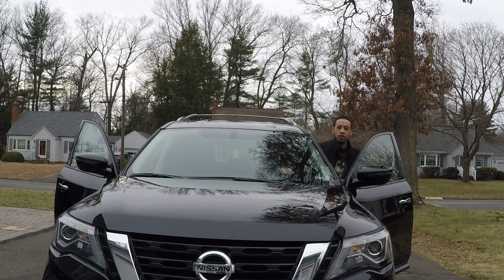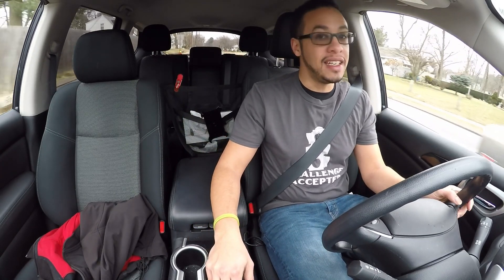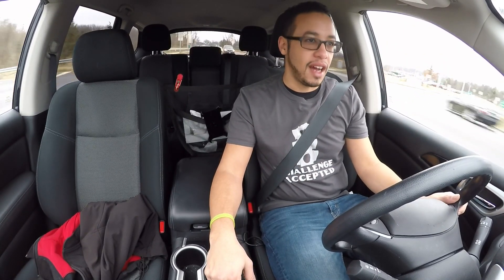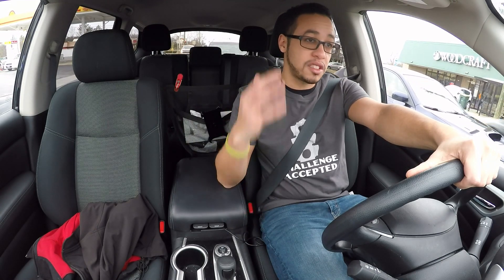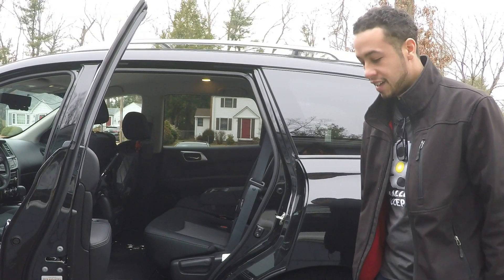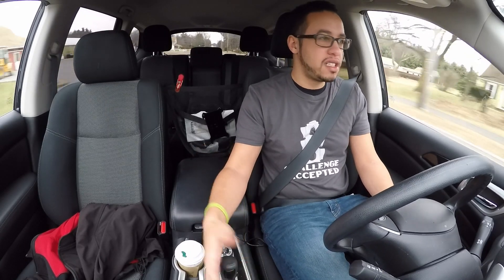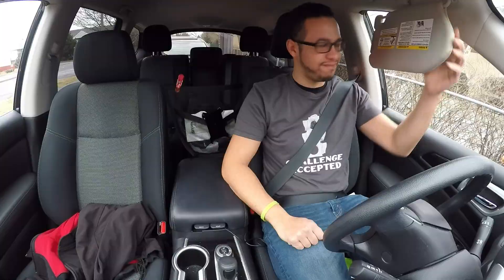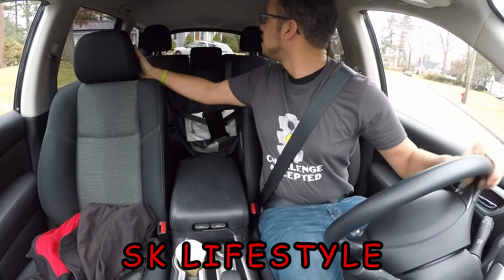The Straight Pipes - SUB IT!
Back with my first SUB IT! of the new year and it is surely one of my favorites to watch on You Tube, and that is The Straight Pipes. There are so many car review channels to watch, and I do watch a lot of them, but these guys are a fun duo, up and coming but no light weights with over 300K subscribers, and I couldn't be happier to do whatever little part I can to see them become that much more successful.

Buy our shirts! Profits go directly to burnouts